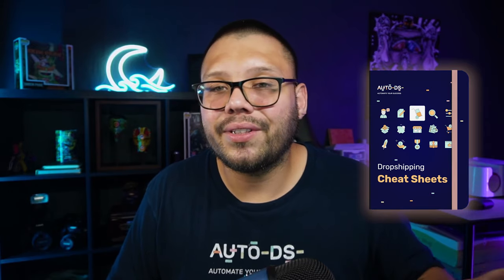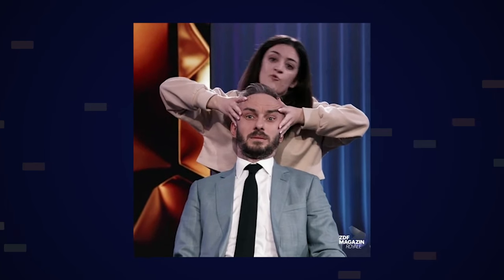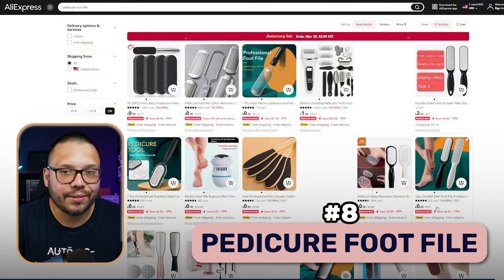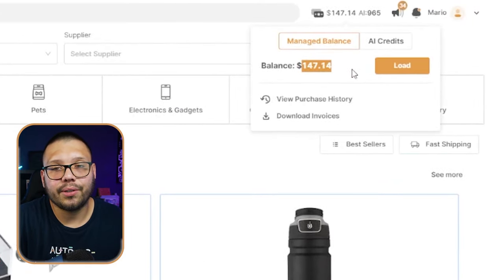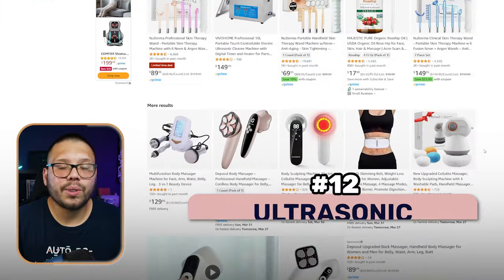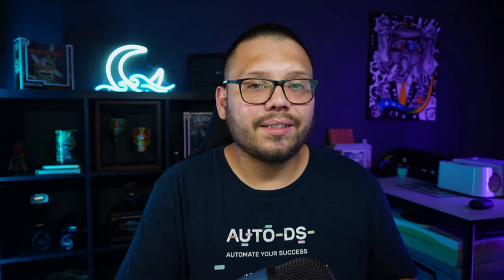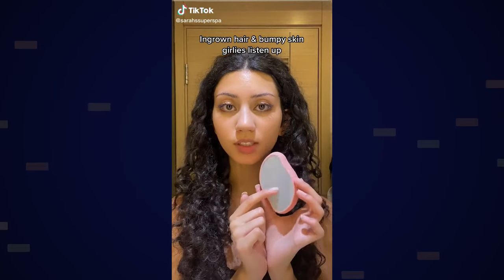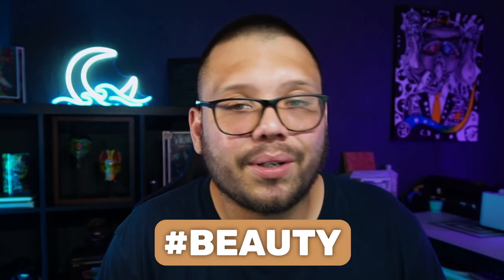The BEST Beauty Products To Sell Online As A Dropshipper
Comment beauty + your favorite product from this list for access to the cheat sheet!

The beauty industry is as big as ever and shows NO signs of slowing down. The best part is that it's a year-round best-selling niche that brings consistent demand from returning customers. Today's video will focus on the ever-popular and lucrative beauty niche and the best products to dropship along with:

📊 Market Insights
🫰 Profit analysis
📈 Upsell opportunities
...and more!

Take this as your sign to start dropshipping trending beauty products. This niche sells year-round, so gear up for a consistent flow of profits!
Timestamps:
00:00 - Introduction
01:00 - Winning Product #1
01:47 - Winning Product #2
02:20 - Winning Product #3
02:40 - Winning Product #4
03:26 - Winning Product #5
03:59 - Winning Product #6
04:35 - Winning Product #7
05:01 - Winning Product #8
05:43 - Winning Product #9
06:02 - How To Source From Amazon With Automation
08:14 - Winning Product #10
08:24 - Winning Product #11
08:42 - Winning Product #12
09:58 - Winning Product #13
10:49 - Winning Product #14
11:34 - Winning Product #15
11:43 - Winning Product #16
11:53 - Winning Product #17
12:15 - Winning Product #18
12:46 - Winning Product #19
13:10 - Winning Product #20
13:45 - Winning Product #21
13:58 - Winning Product #22
14:17 - Winning Product #23
14:27 - Winning Product #24
14:51 - Winning Product #25
15:53 - Conclusion